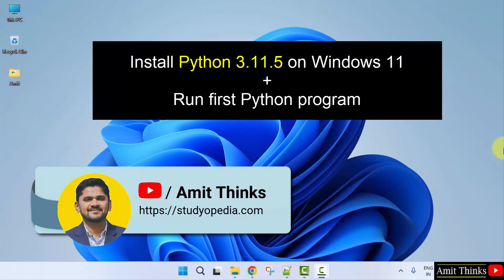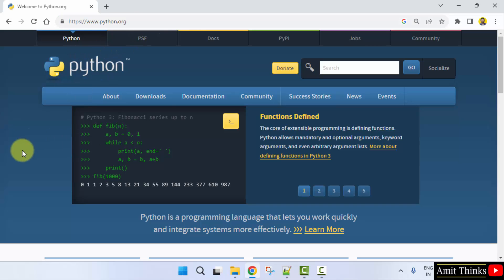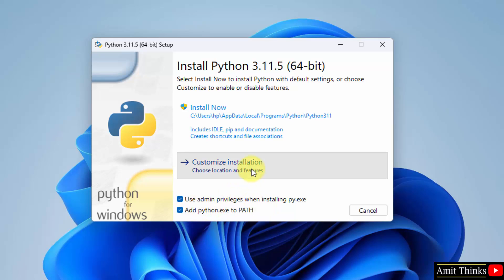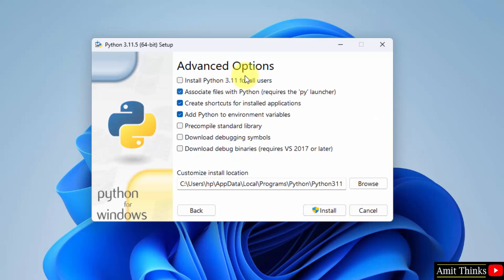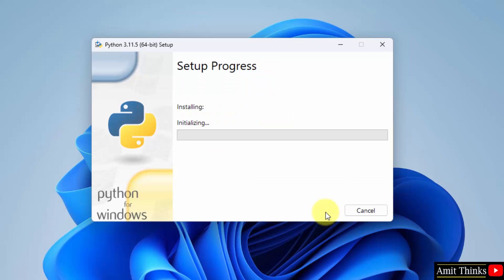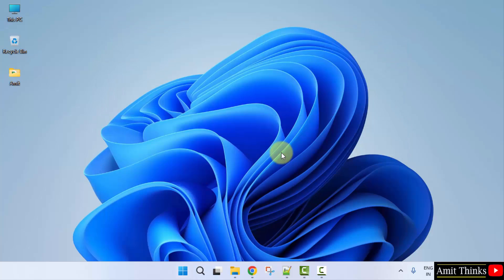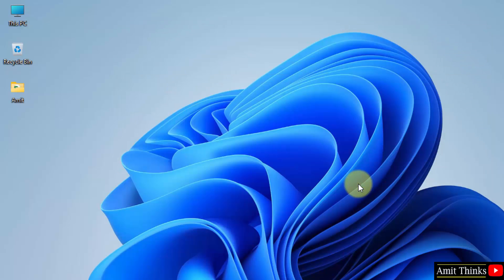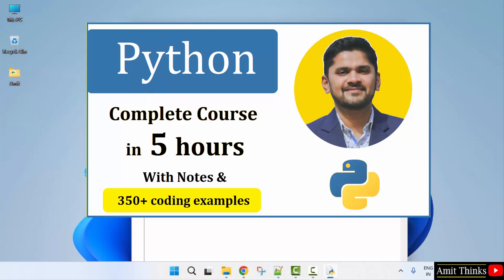How to install Python 3.11.5 on Windows 11 | Amit Thinks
In this video, learn to download and install Python 3.11.5 on Windows 11. We will also run a sample Python code.